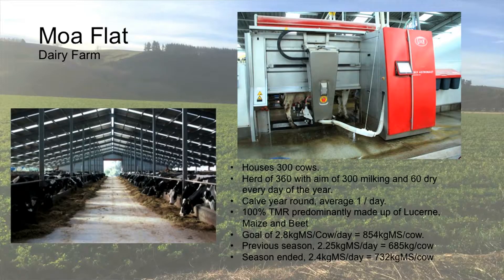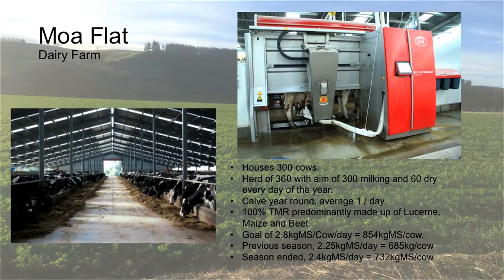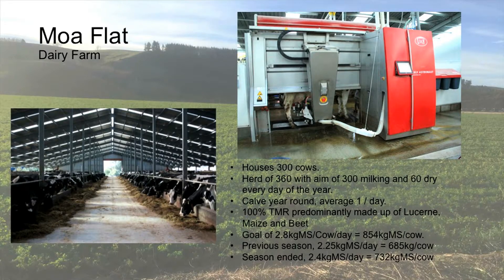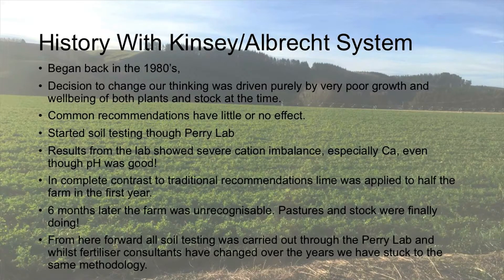Alex Ulrich | World Wide Agriculture conference 2016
In this clip from last year’s conference, dairy farmer Alex Ulrich talks about how his father, Herstall, began using the Kinsey-Albrecht programme back in the 1980s. Herstall is speaking at this year’s conference.